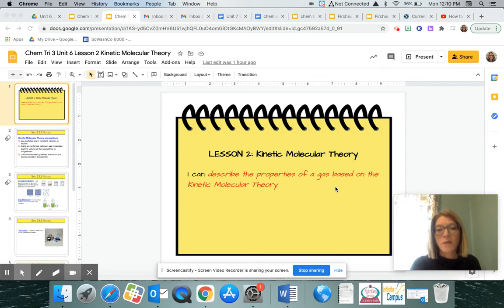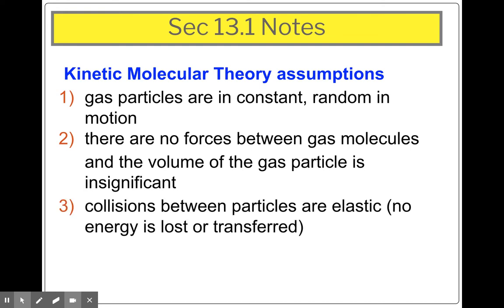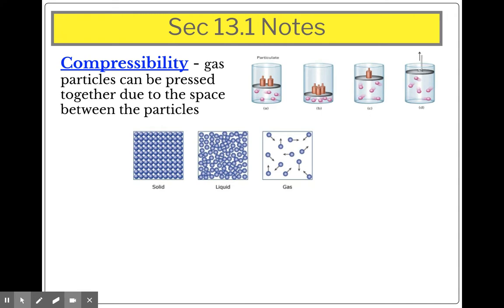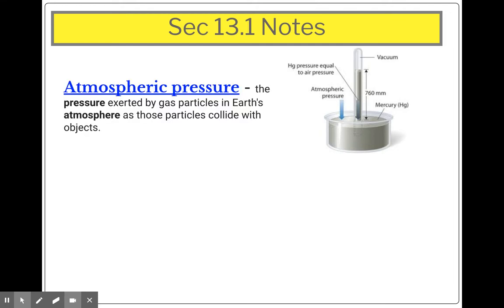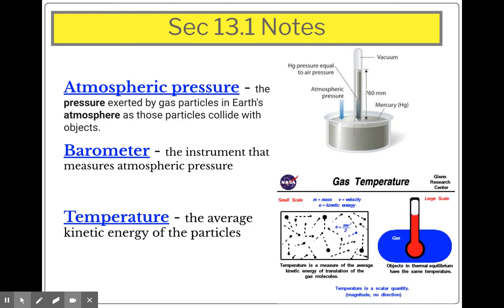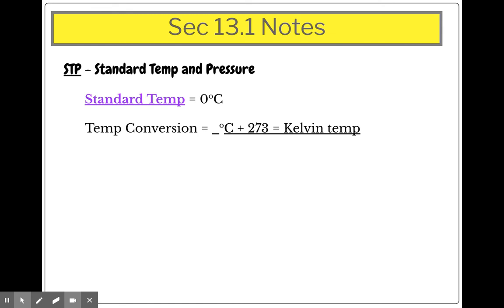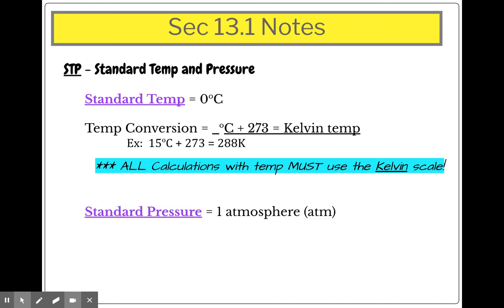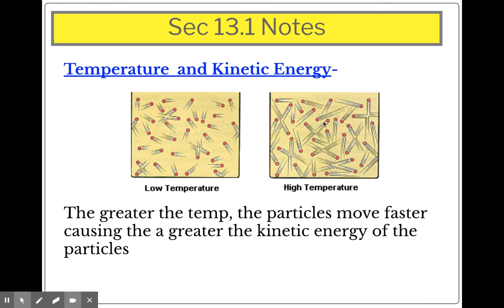Chem notes Tri 3 Unit 6 lesson 2 Kinetic Molecular Theory